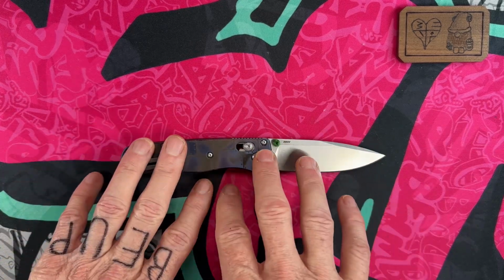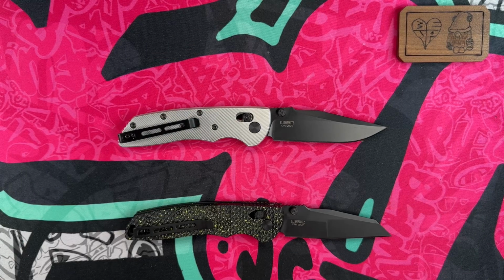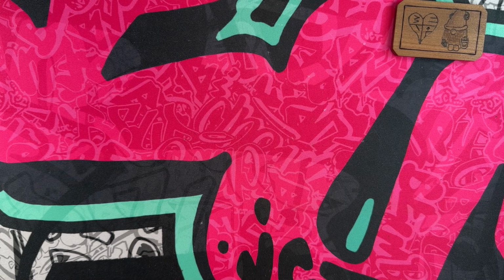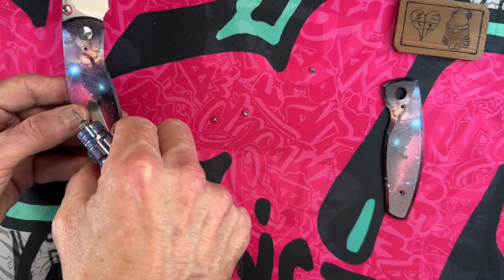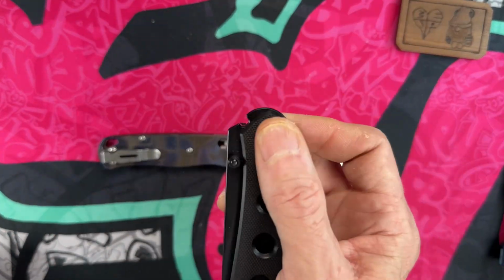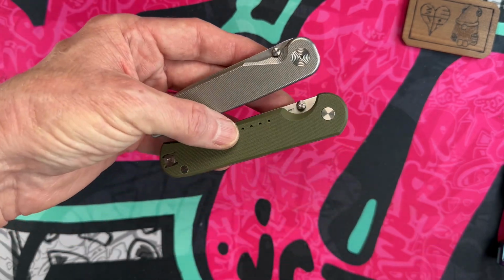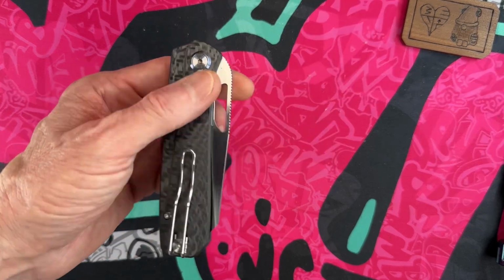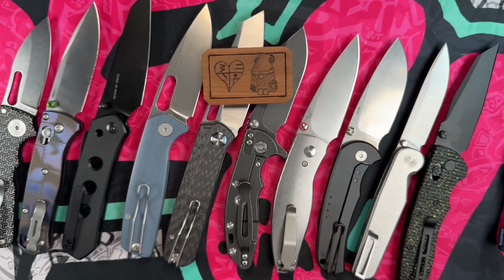Benchmade Bugout - Alternative Carry Choices……….Yes or Yes?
Hogue Deka
Asher Spiro
TRM Neutron
Hinderer 3” XM-18
Quiet Carry Drift
Tactile Knife Co. Rockwall
Divo Mash 2.5
Quiet Carry Waypoint
Civivi Vision FG/WE Vision